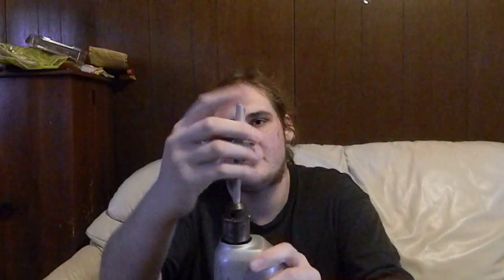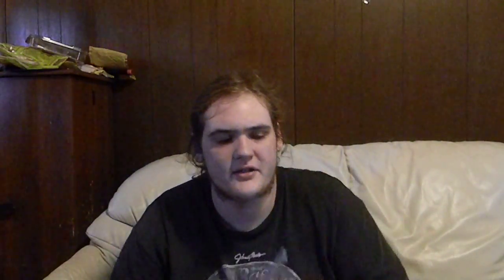Drip & Rip's Tips & Tricks (do the kanthal twist!)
In this video I share a few tricks i use to easily and effectively straighten and twist kanthal with nothing more than a pen, a drill, and 2 pairs of pliers! if anyone enjoyed these tips im going to be releasing a video soon with a TON of tricks I use everyday to makemy aping experience go exactly the way i want it to.